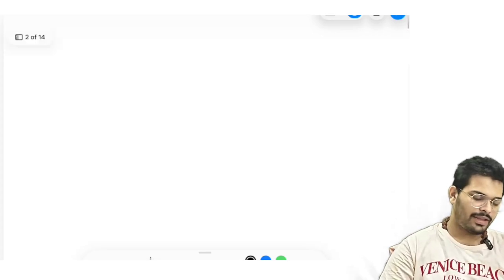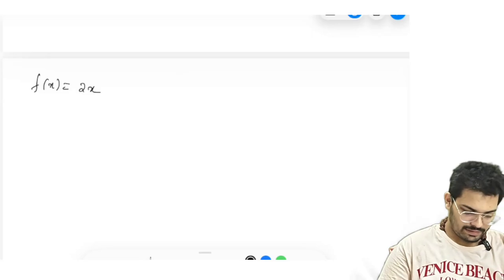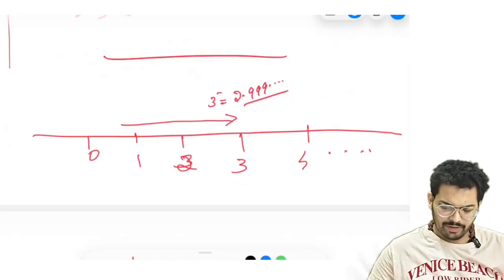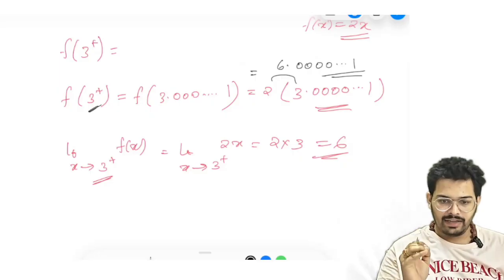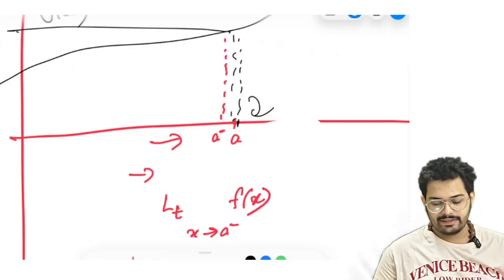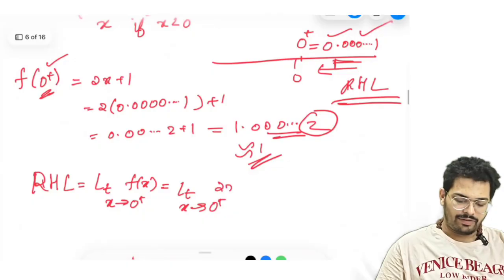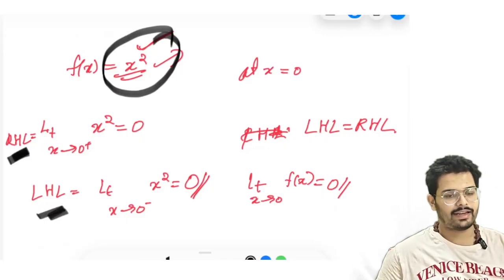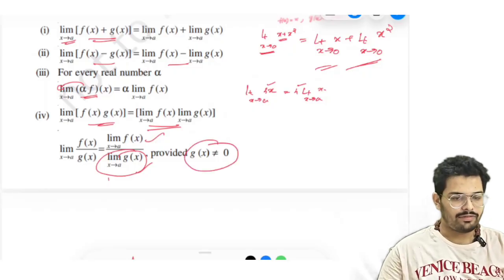LIMITS AND CONTINUITY INTRODUCTION